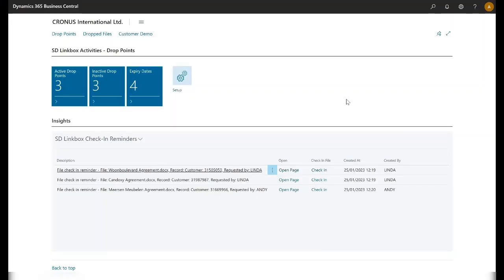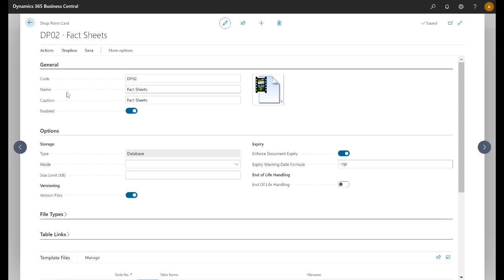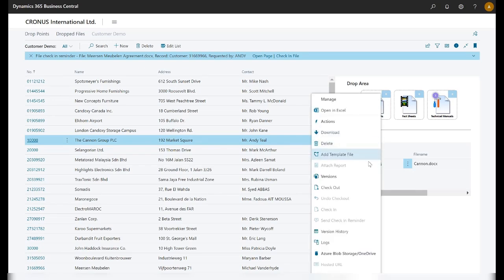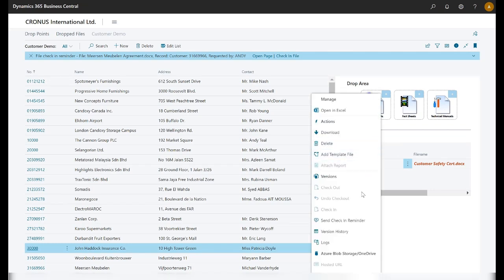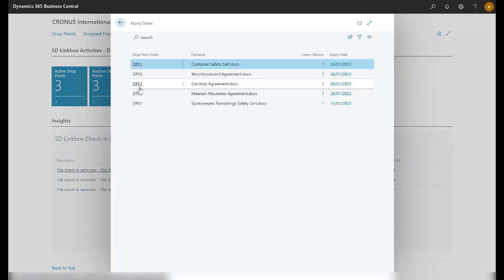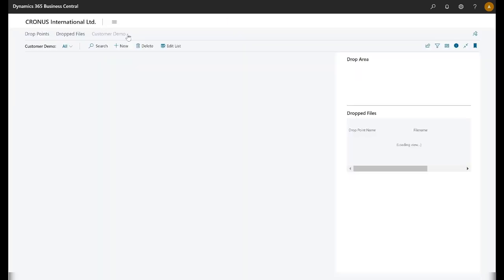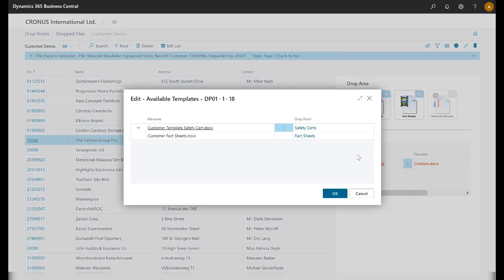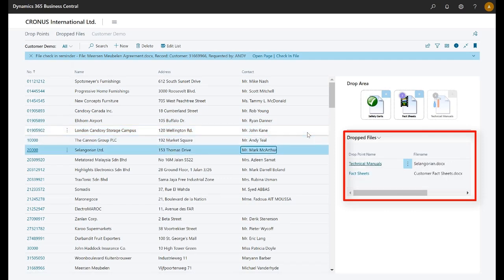SD Linkbox App for D365 Business Central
You can also version control changes via a check in and check out process and add security to allow on certain User groups read, modify, insert or delete in approved areas. You can add default templates to a record which will auto insert when the record is created to be completed by a user for that record. Contact Simply Dynamics @